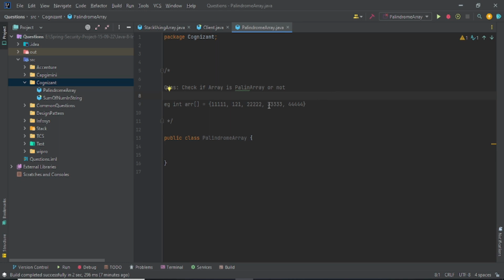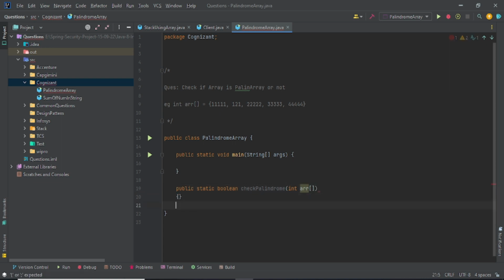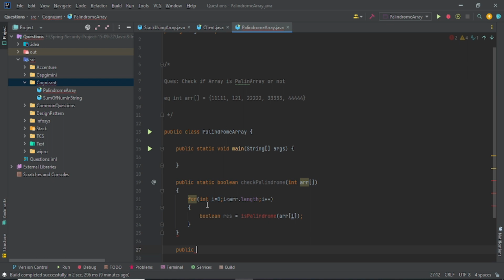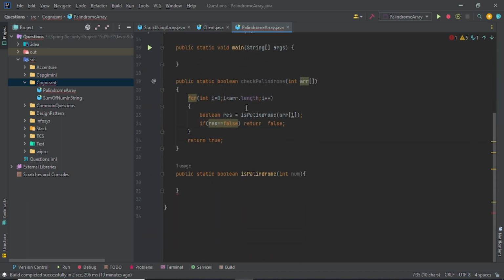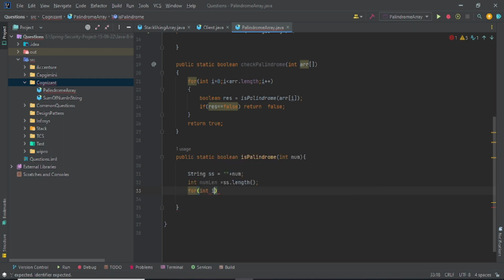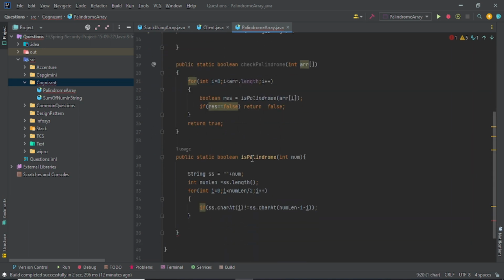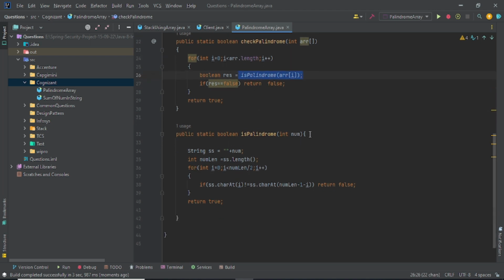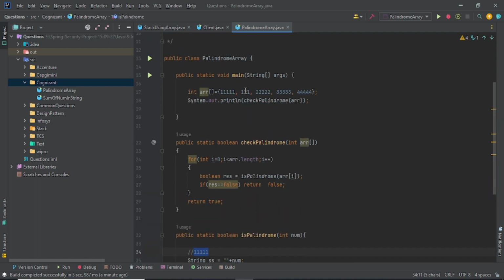Cognizant Technical Interview | Java Coding Interview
About this video:
In this video, we will talk about your fir salary

⭐ Tags ⭐